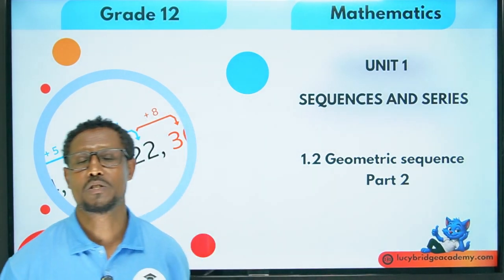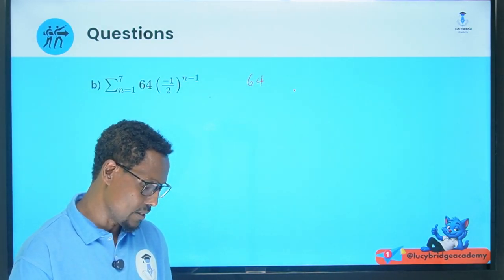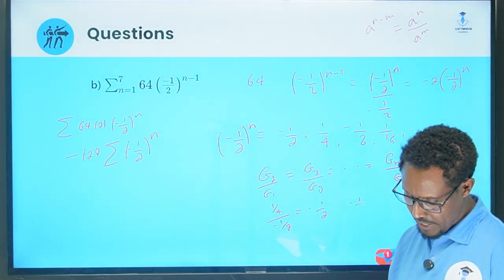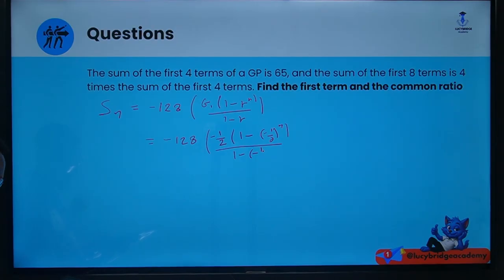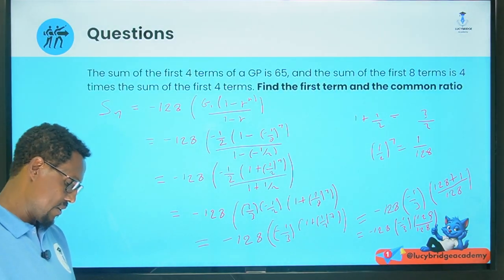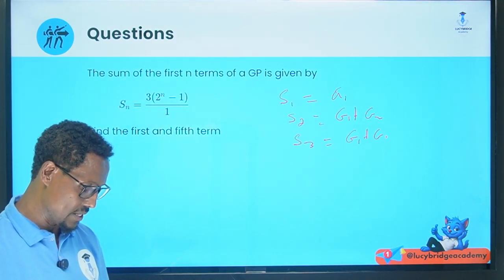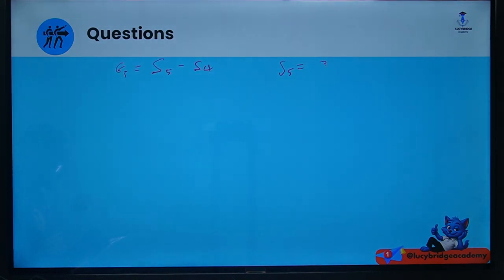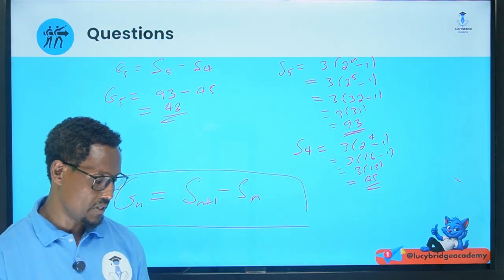Grade 12 Mathematics Unit 1: 1.2 Geometric Sequence Part 2